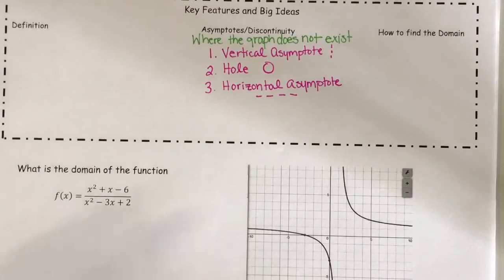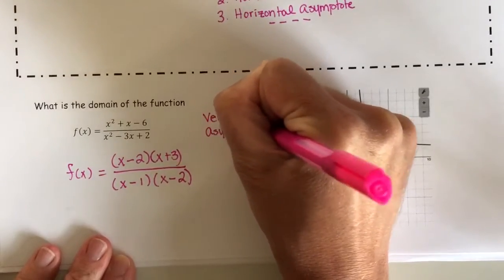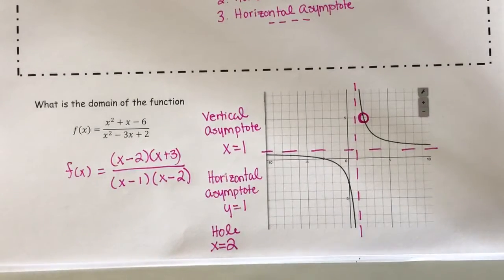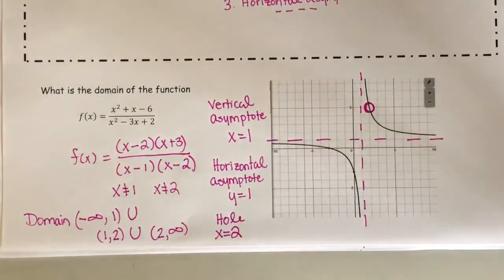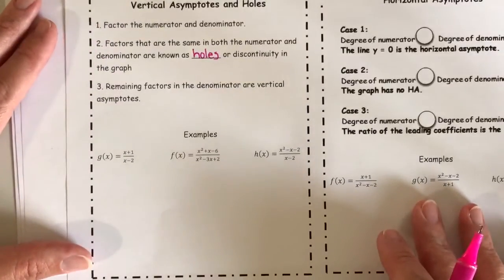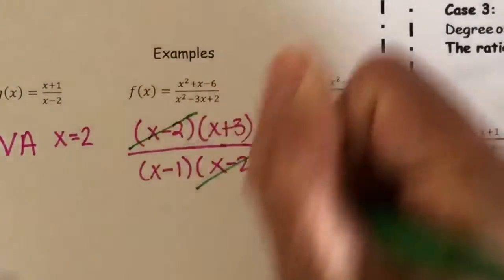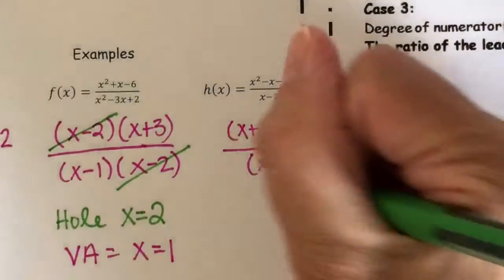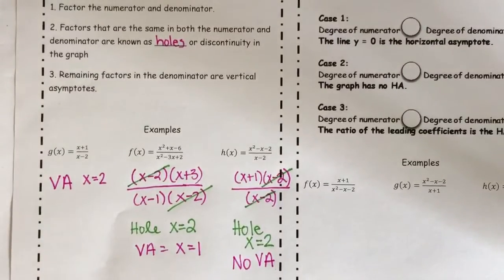Math 2 Graphing Rational Functions video 2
Finding the discontinuity in a graph to determine the domain of a rational function